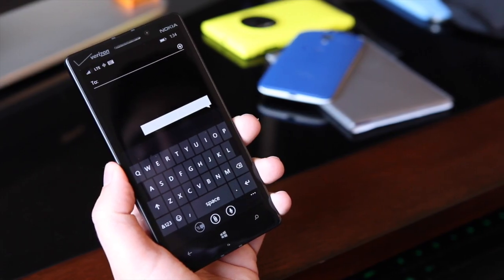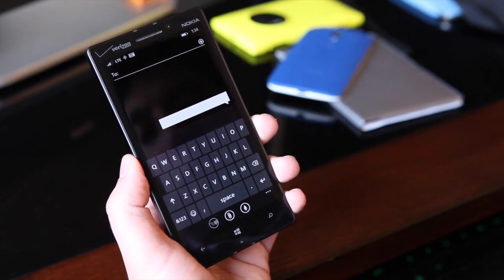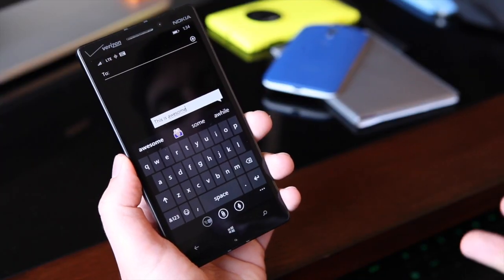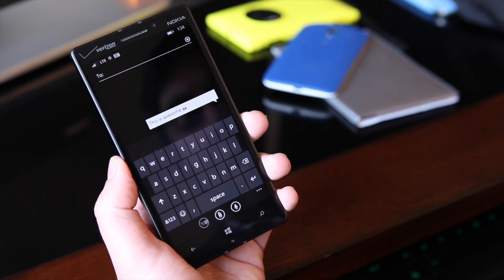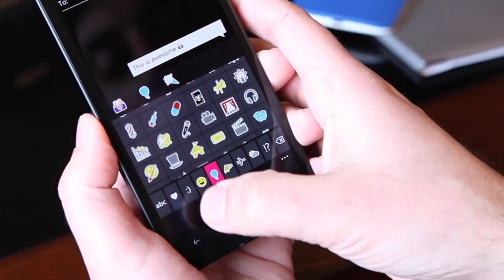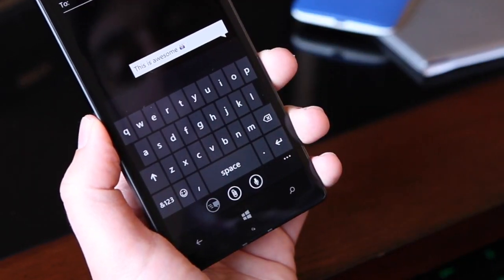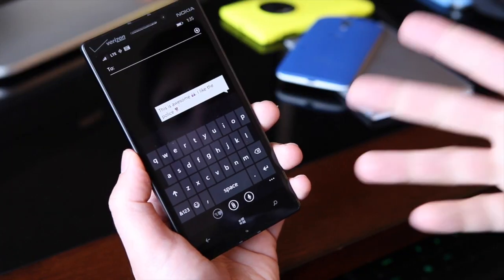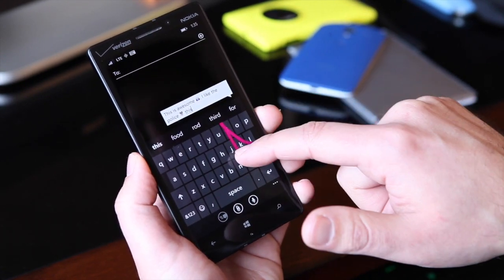Windows Phone 8.1 Word Flow Keyboard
A closer look at the new Word Flow Keyboard for Windows Phone 8.1. Head to our site for more info!